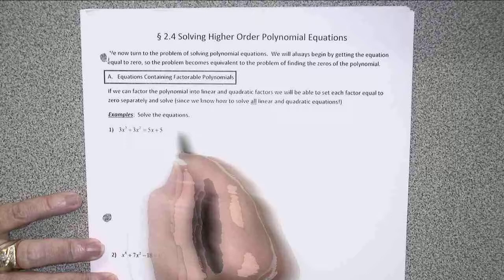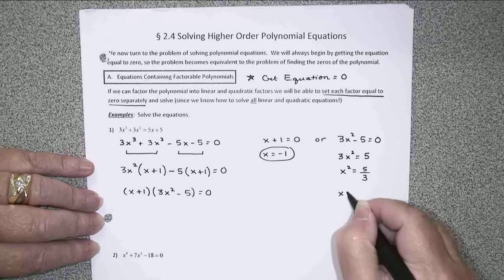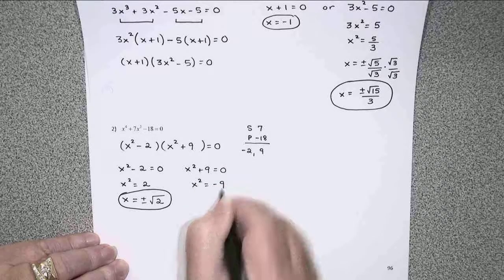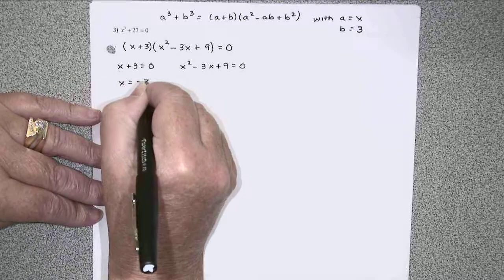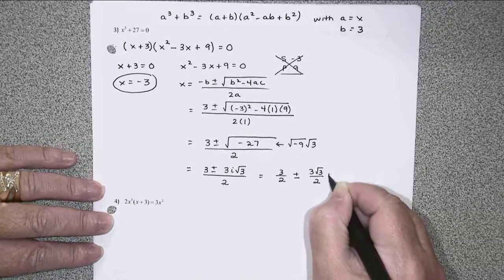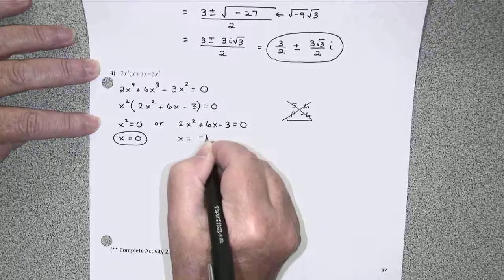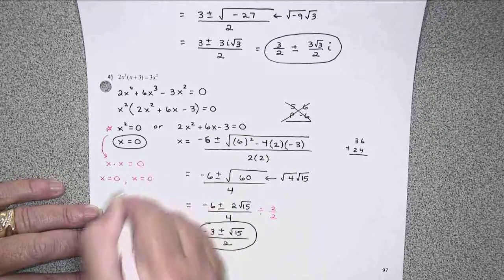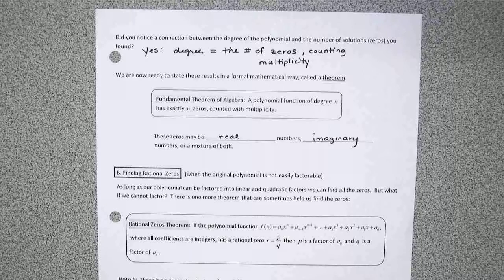MAT 139 2 4A F19